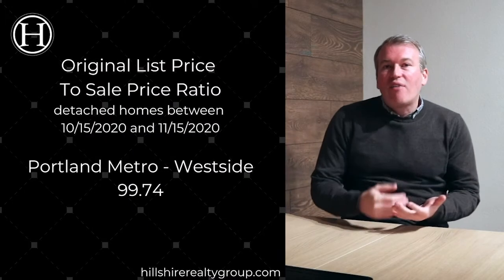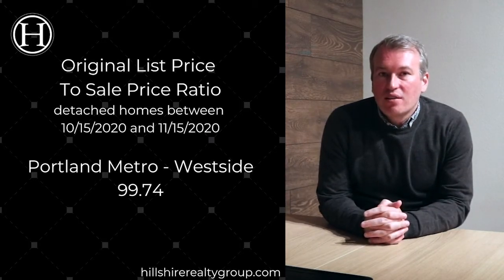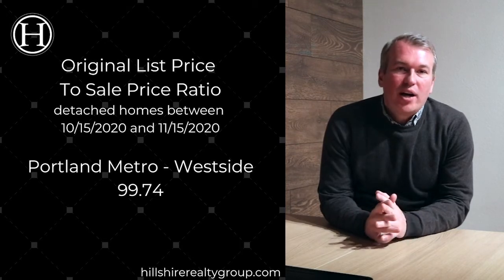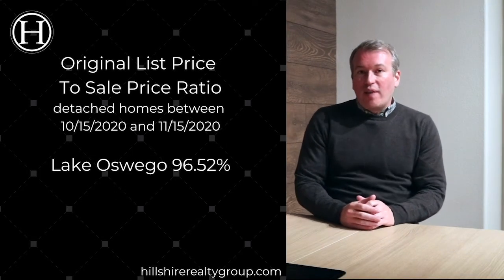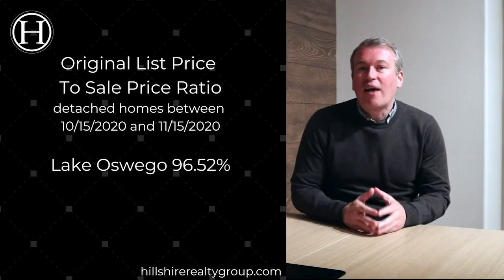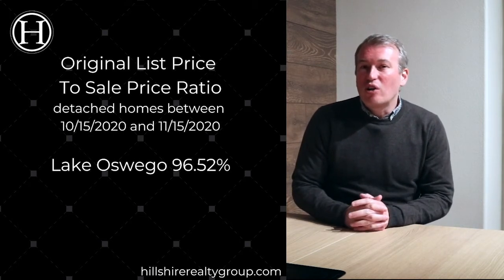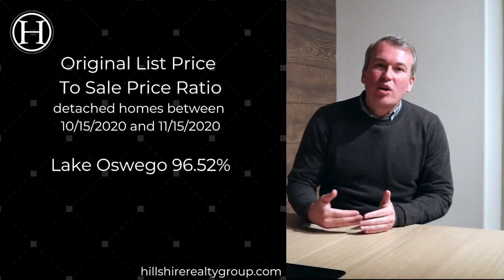Real Estate List Price to Sale Price Ratios & Why They Matter | Portland Housing Market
List Price to Sales Price ratio for real estate.

What is it, why is it important, and how to use it as a marker for success.

The list price to sales price ratio is the price a buyer pays for the home divided by the last list price expressed as a percentage. If it's above 100%, the home sold for more than the list price. If it's less than 100%, the home sold below the list price.

This is an important number because it can be used as a market for success and also to identify trends in the market.  Are sellers undervaluing their homes to try and obtain multiple offers, are seller negotiating off list price? Is every buyer paying over list price?

Too often the real estate market is described as hot or cold, but the real estate market is a buffet.  It's full of many options that are hot, cold, delicious, or disgusting.

So let's take a look at some of our local markets.  Today we are going to review the original list price (meaning the price before any price reductions if any) to the final sale price. And we are going to look at detached homes or residential single-family homes that closed escrow between 10/15 and 11/15 2020.

(Watch the video for the local market data)

At Hillshire Realty Group, we are obsessed with serving our clients with a personal and engaging experience. It is our mission to provide the highest level of care and representation to our clients.

If you are looking to purchase or sell a home we would be honored to help you find your place. 🏡